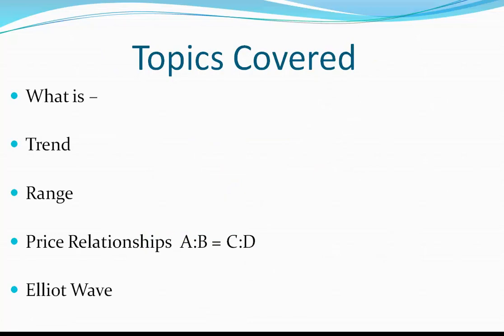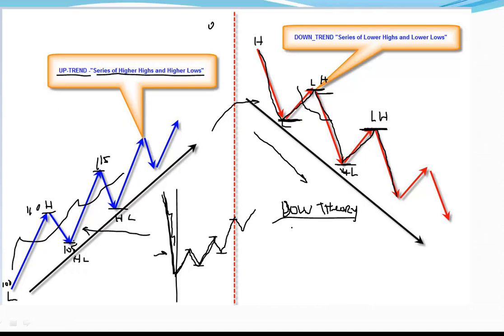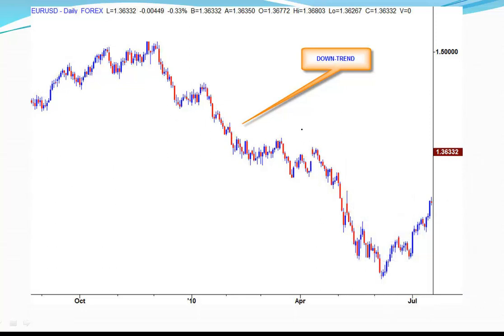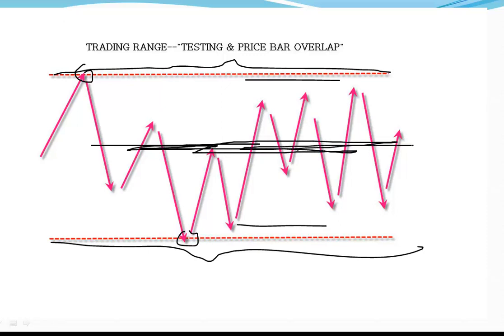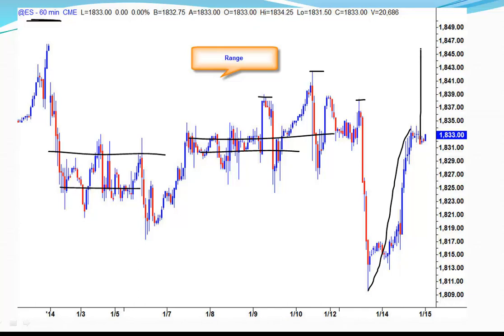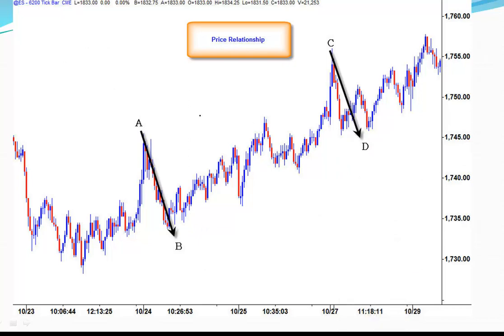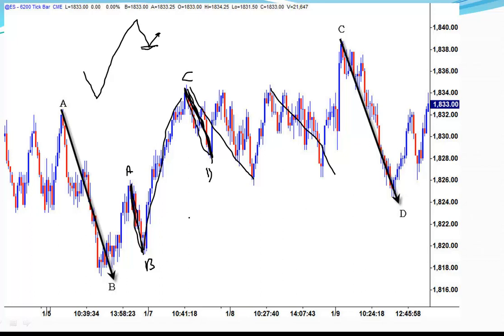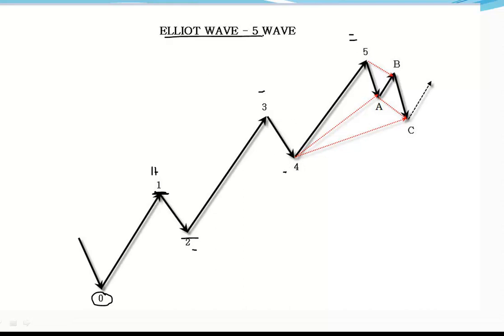Market Geometry 01